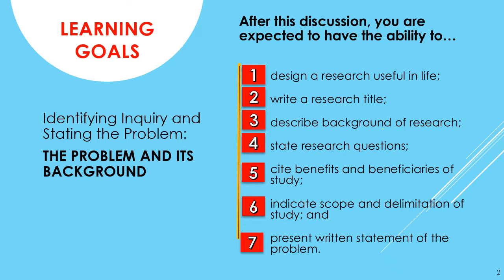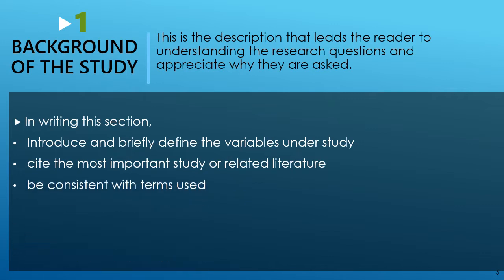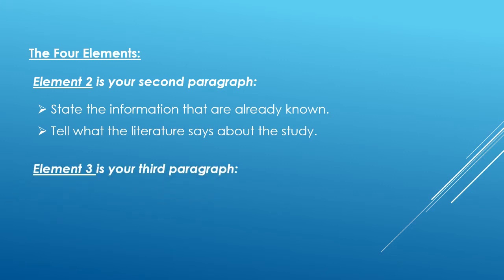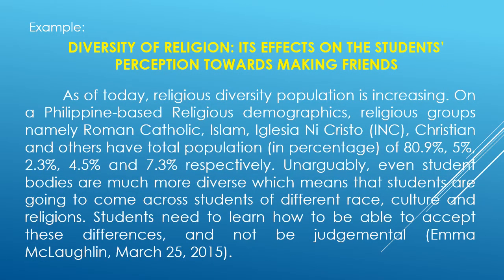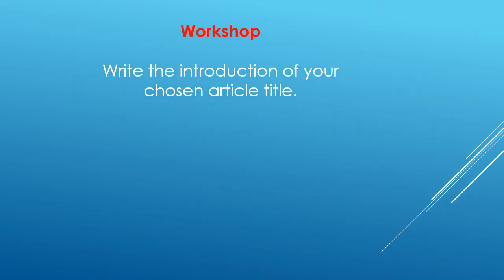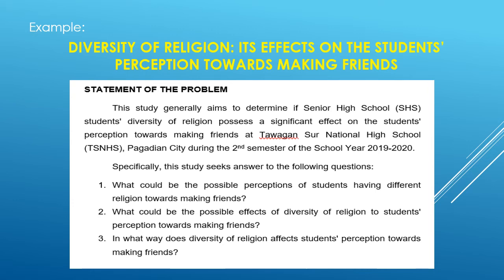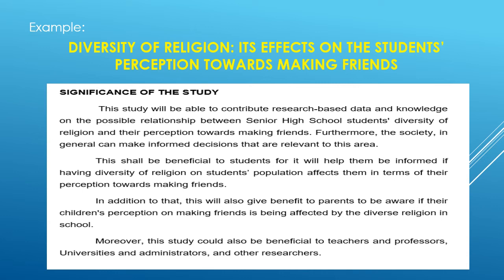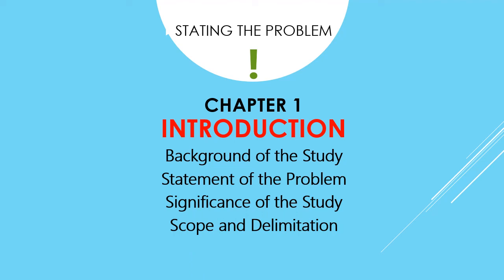Inquiries, Investigations, Immersion (Drafting CHAPTER 1)